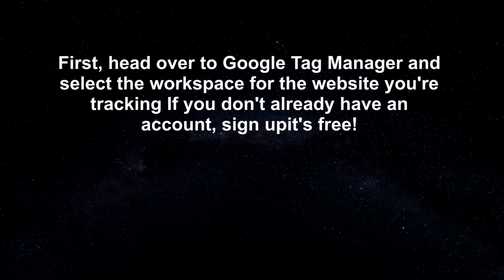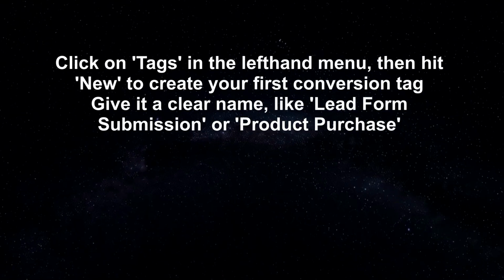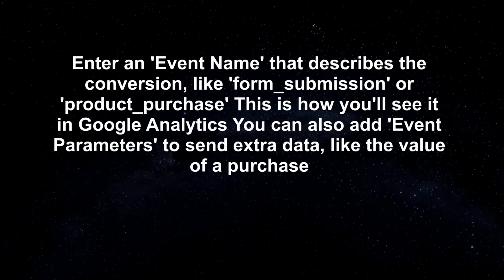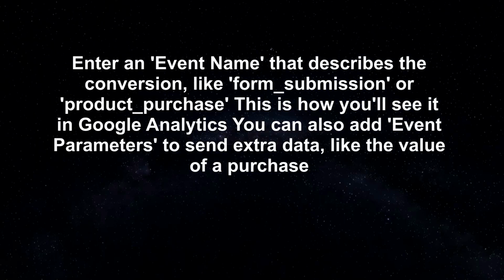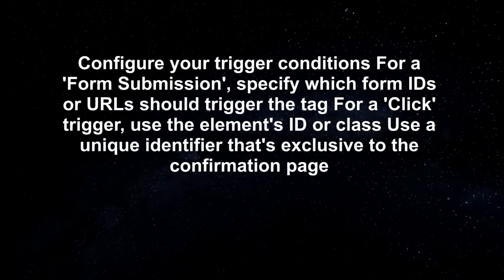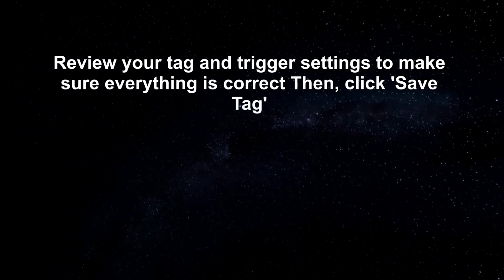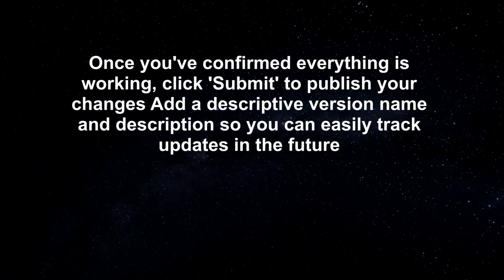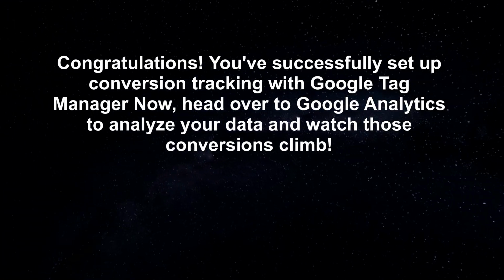How to Setup Website Conversion Using Google Tag Manager - AshleyHowTo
How to Setup Website Conversion Using Google Tag Manager guides users through implementing conversion tracking on their website using Google Tag Manager, enabling marketers to measure the effectiveness of their campaigns and optimize website performance for better results, ultimately leading to increased conversions and data-driven decision-making.

00:00 Intro
00:12 Google Tag Manager Setup
00:24 Creating a Conversion Tag
00:35 Configuring GA4 Event Tag
00:46 Adding Event Parameters
00:54 Triggering the Tag
01:02 Choosing a Trigger Type
01:10 Configuring Trigger Conditions
01:22 Saving the Tag
01:26 Previewing the Tag
01:33 Testing the Tag
01:40 Submitting Changes
01:46 Analyzing Data in Google Analytics